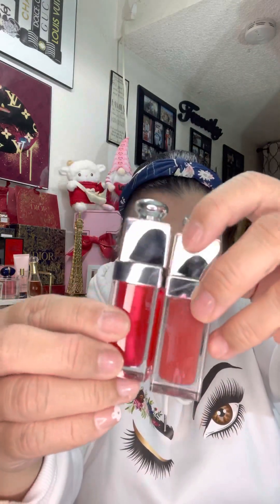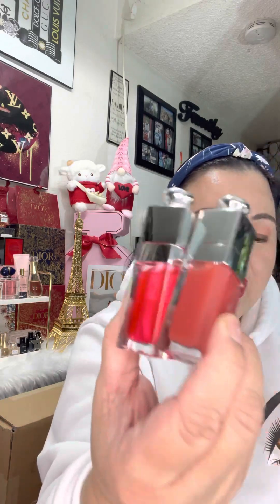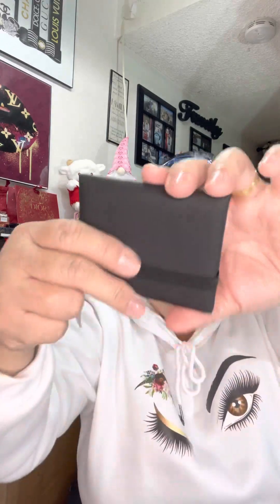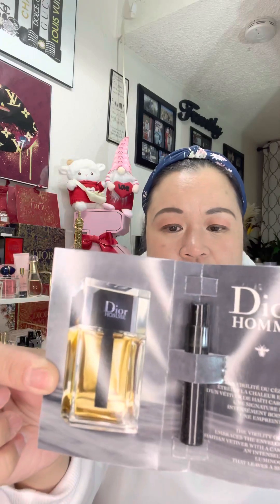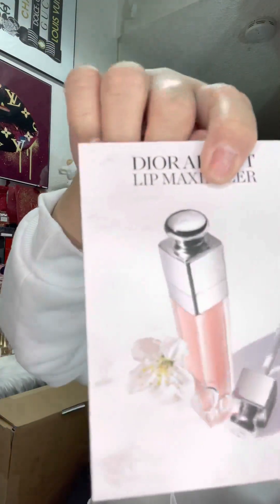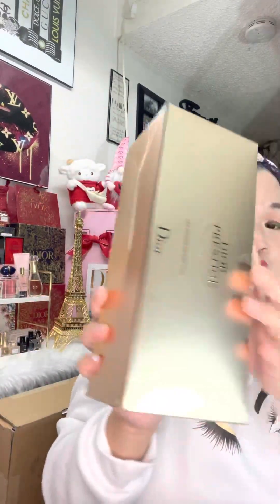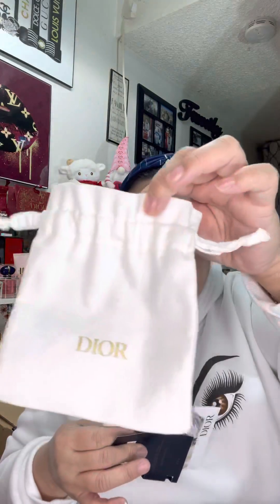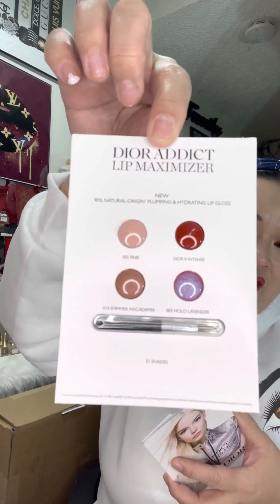Dior addict lip glow oil, Cherry & Rosewood color. Matiffying papers +Giveaways .PLEASE SUBSCRIBE!😘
I purchased
*Dior addict lip glow oil in Cherry & Rosewood color
*Dior Mattifying papers-100 pieces
* Dior Forever Couture Luminizer- 02 Pink Glow

*** I have giveaways this Month March 31 for my Lucky subscribers ***

Lovelyn 😘